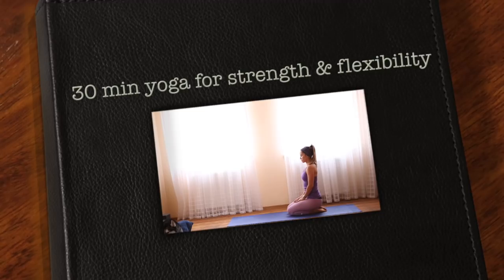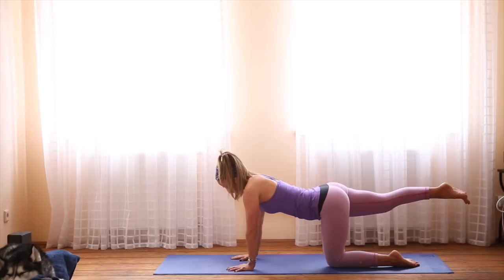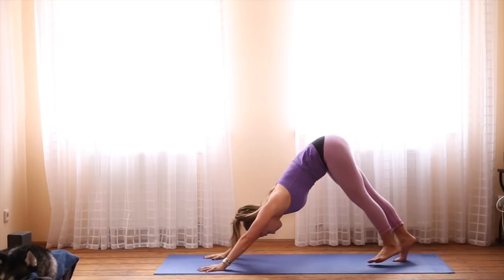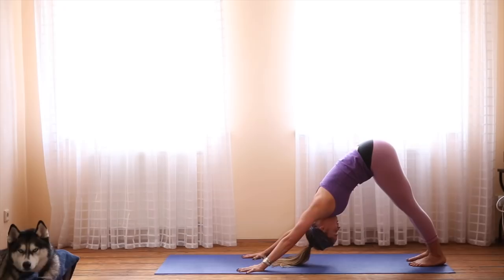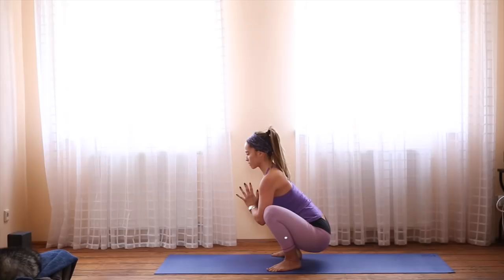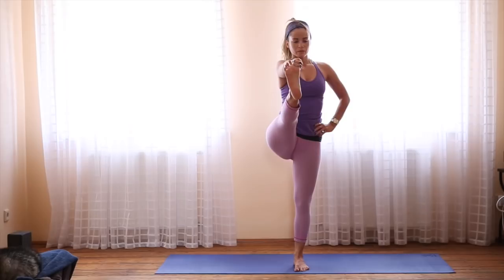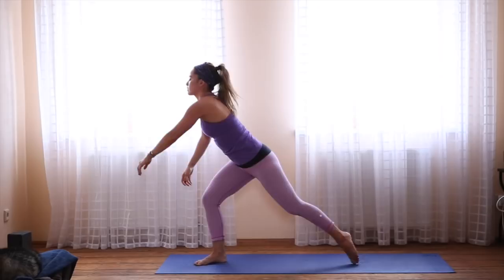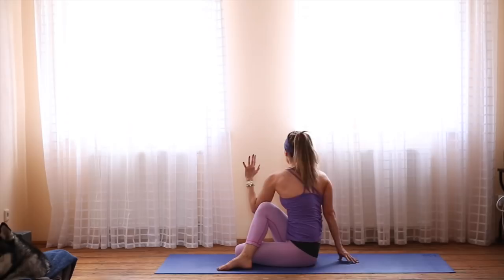30 Min Yoga for Strength & Flexibility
This is an instructional yoga video suitable for people with a regular yoga practice. It's a 30 minute vinyasa flow video with an emphasis on strength building and flexibility. Begin with a warm up and then start this video. Always work within a pain-free range.